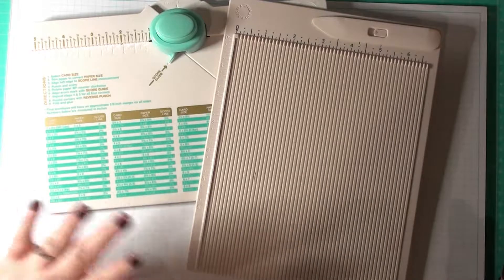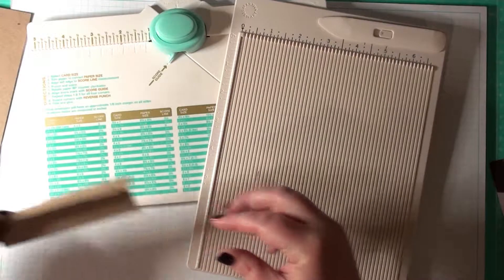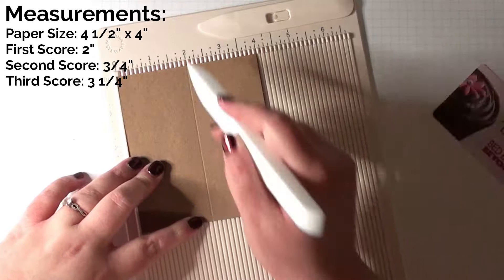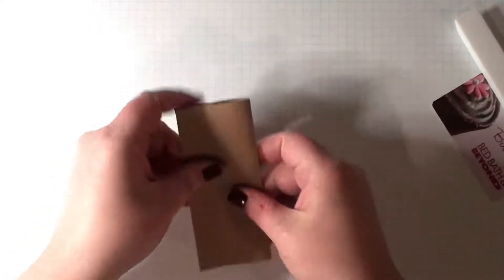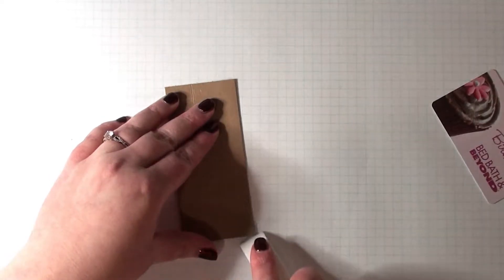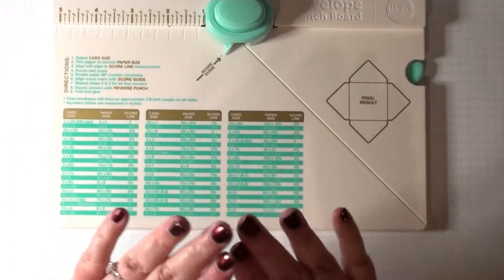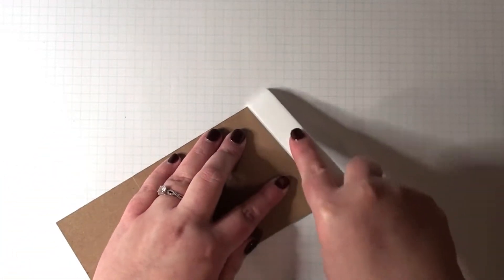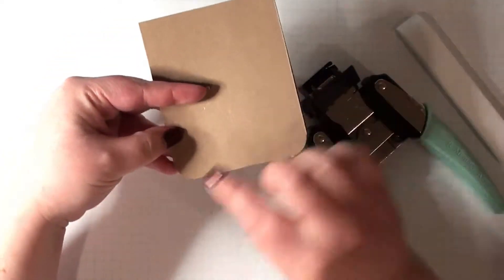Creative Weekly Wisdom - Tutorials - Gift Card Holders w/ Envelope Punch Board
for more videos. It’s a great community of crafters, and a fun place with swaps, challenges, giveaways, contest, tutorials, crops, special events and tons of inspiration. Join us for more crafty fun!